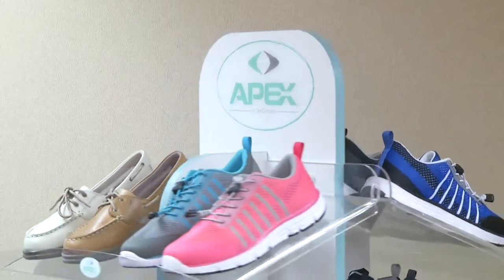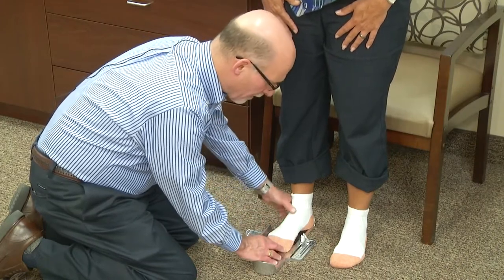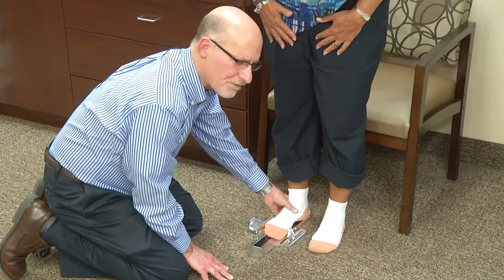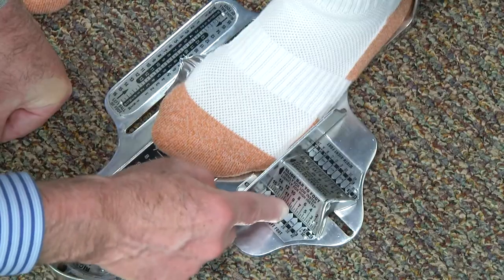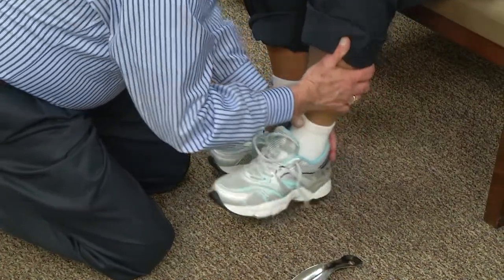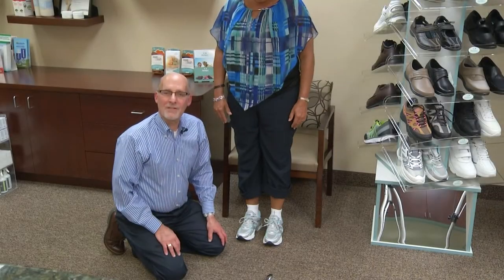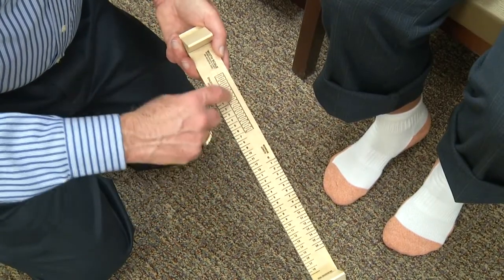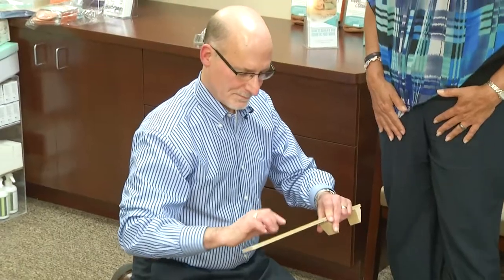Apex Presents: The Ultimate Guide to Shoe-Fitting | Apexfoot.com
Healthy feet begin with expertly designed and constructed shoes - that fit properly. In this video, Jerry Klein, Certified Pedorthist and Director of Pedorthics for Apex Foot Health, demonstrates proper shoe-fitting using both a Brannock Device and a Ritz Stick.

At Apex, we believe that helping others stay healthy and active is a responsibility that must be taken seriously. That’s why all our footwear, socks, compression hosiery, and orthotic inserts are designed and manufactured – from start to finish – in consultation with foot health experts, pedorthists and doctors.